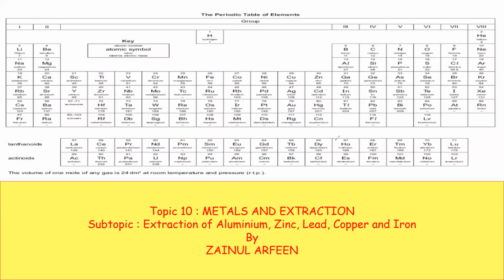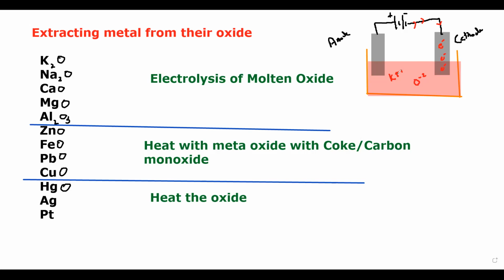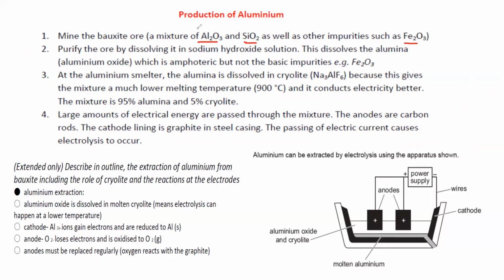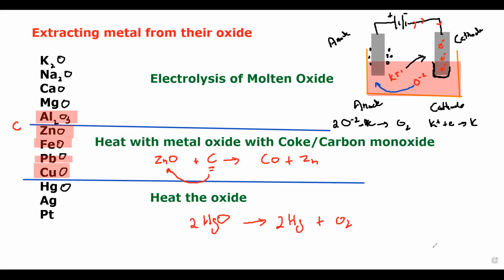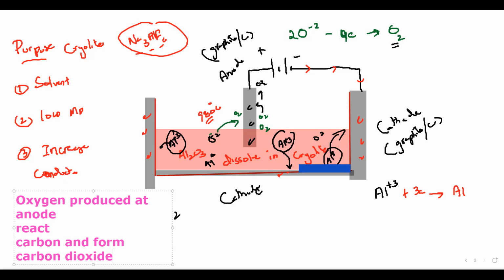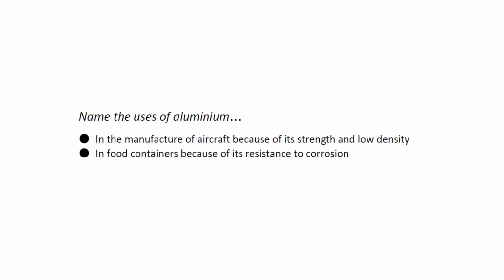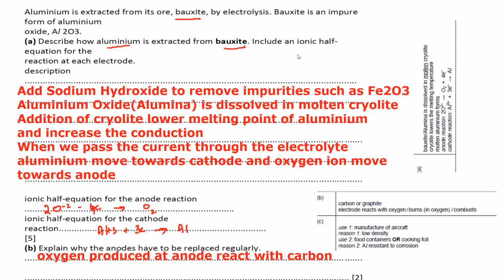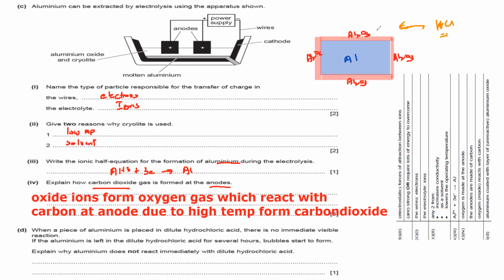Extraction of Aluminium Cambridge IGCSE O level Chemistry 0620 0971 5070 Lesson 57 part a